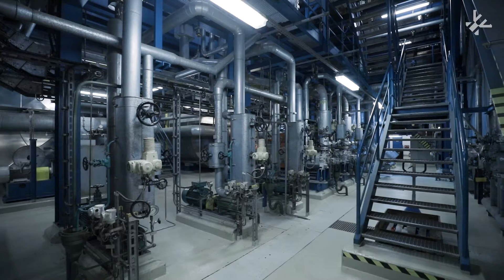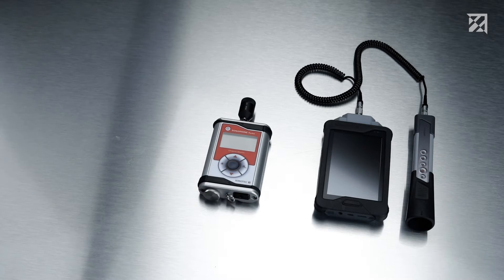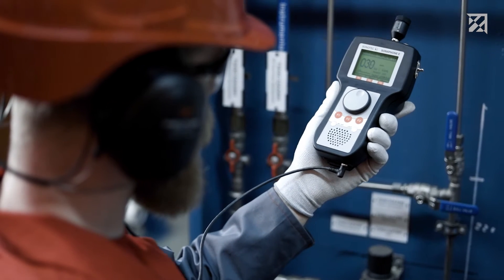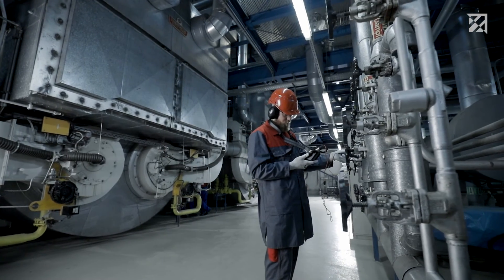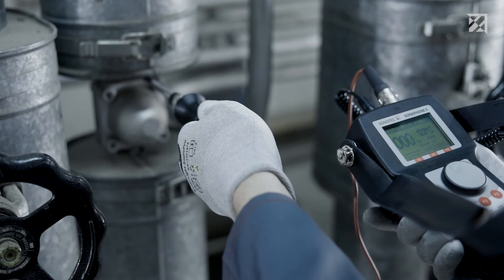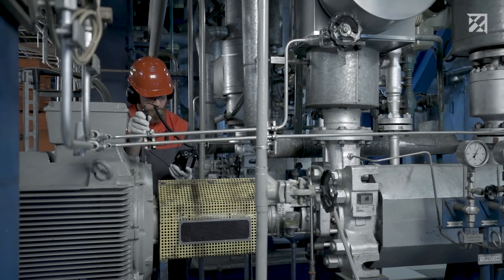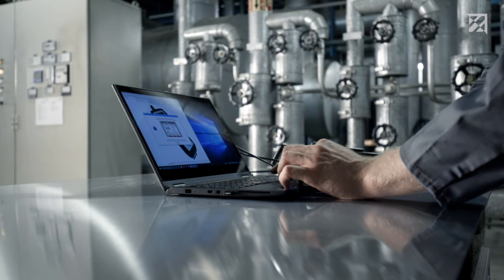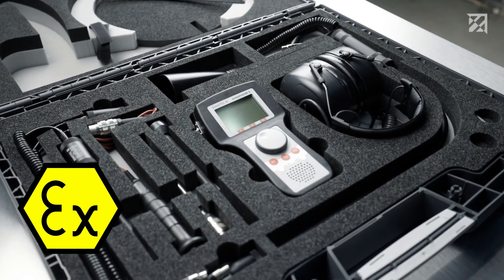Sonotec SONAPHONE E promotional video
Ultrasound devices for explosive environments from Sonotec